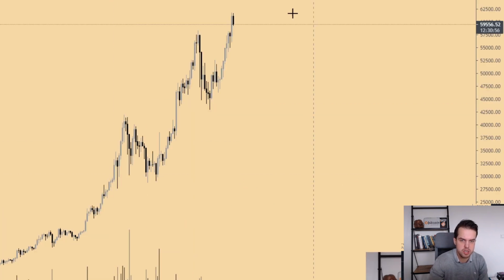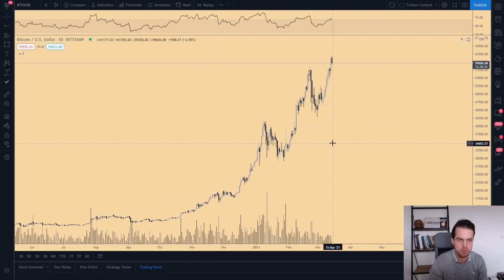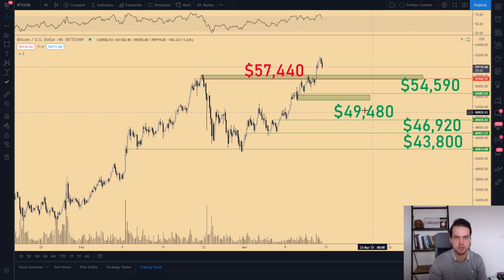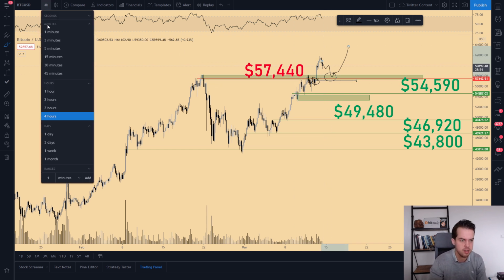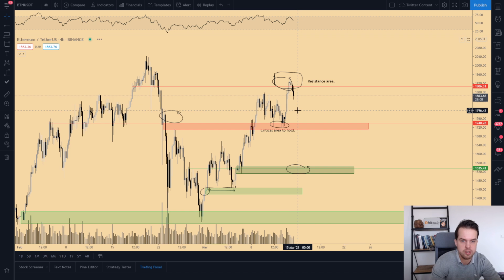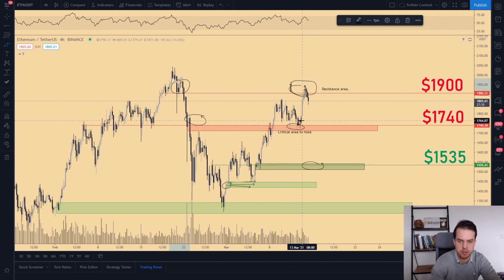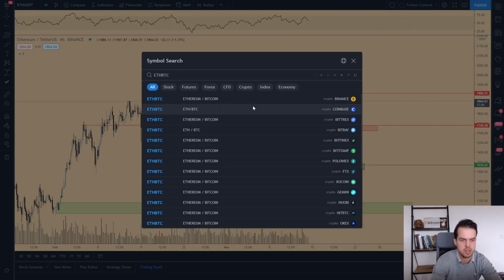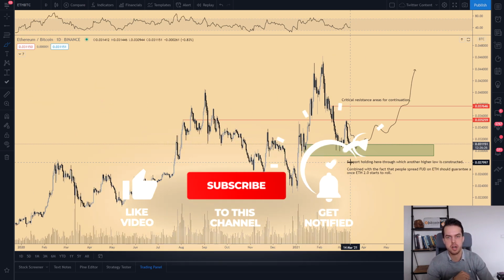🚨 Bitcoin Price Ranging Around $60K, What's Next? 🚨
Bitcoin is trying to break 60,000 dollars, but we are noticing some slight corrective moves. Let's do a small market update to see what is going on!

0:00 Intro

0:42 Bitcoin charts
4:00 Ethereum charts